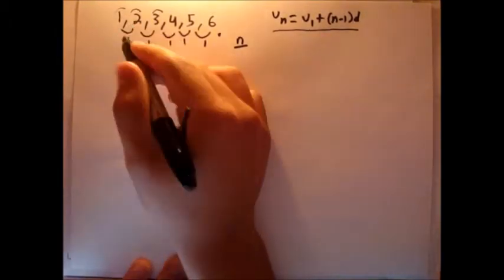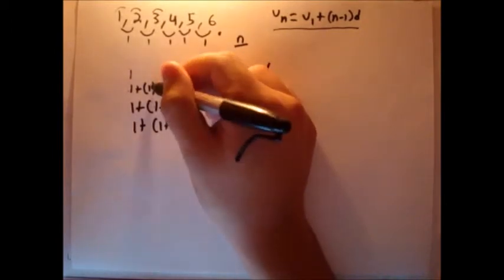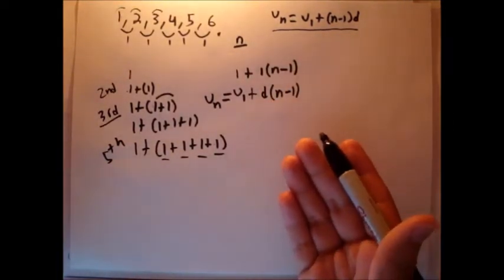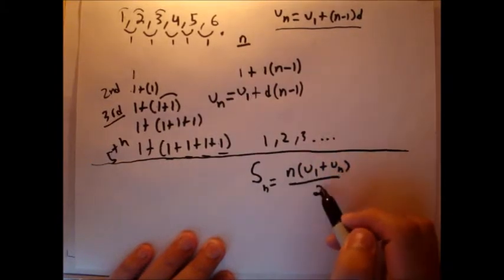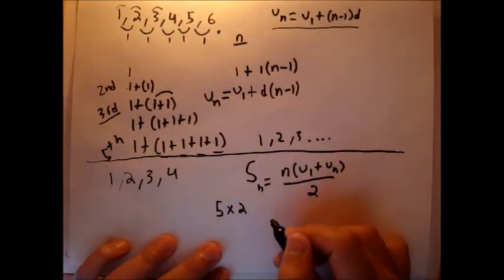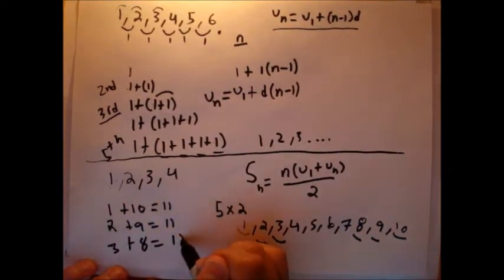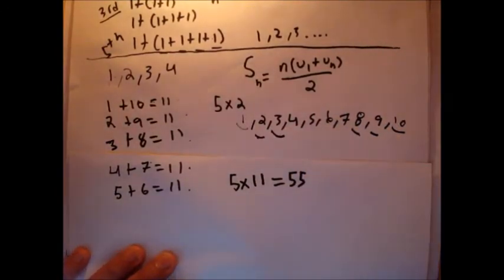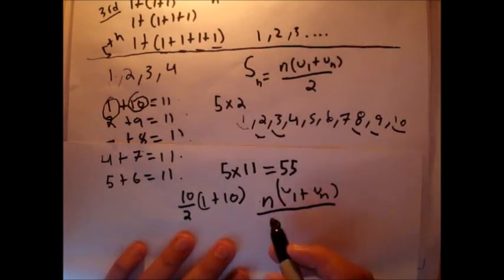Arithmetic series derivation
An introduction to Arithmetic series and where they come from.